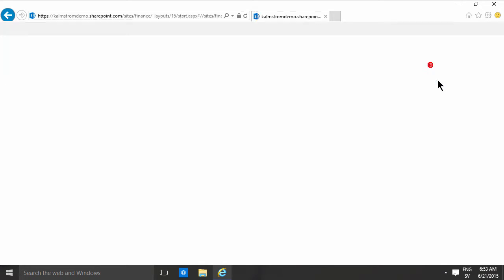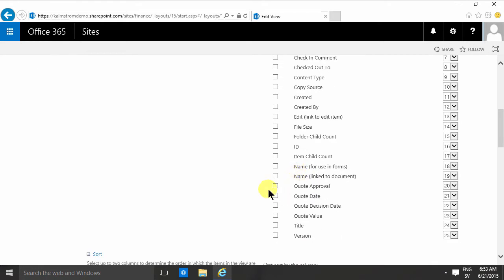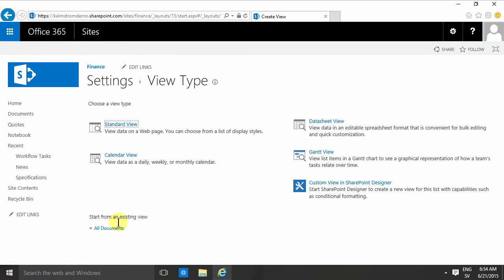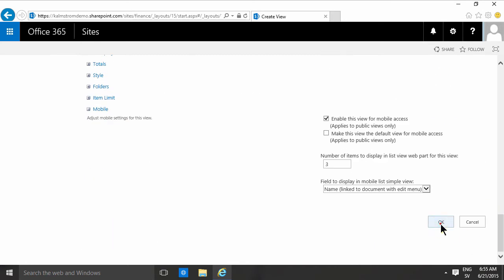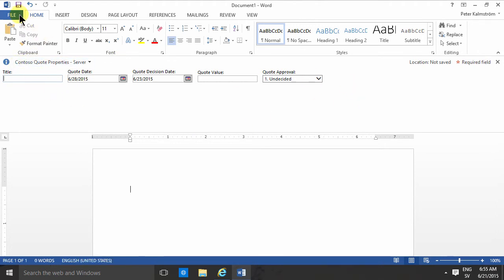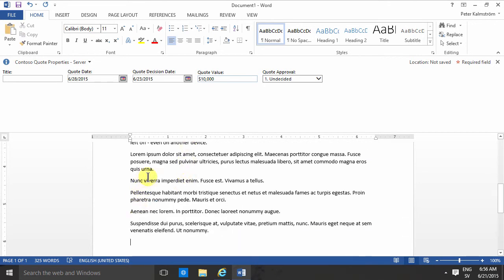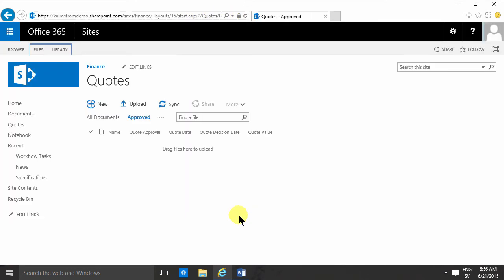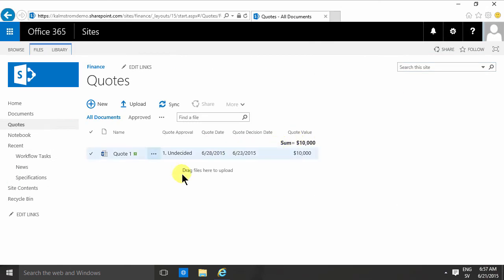Create Document in SharePoint Library with Content Type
Peter Kalmström shows how to create a new document in a library he has connected to a content type